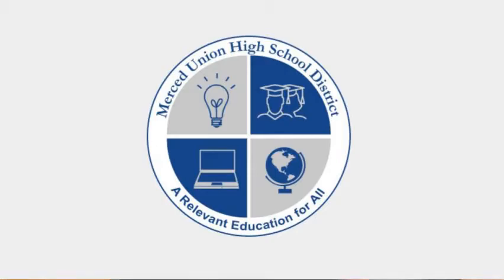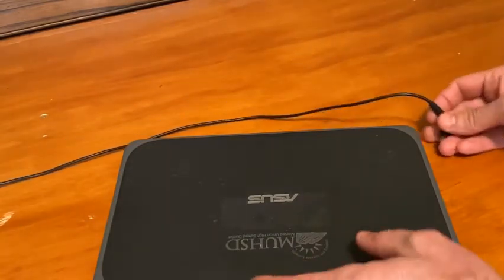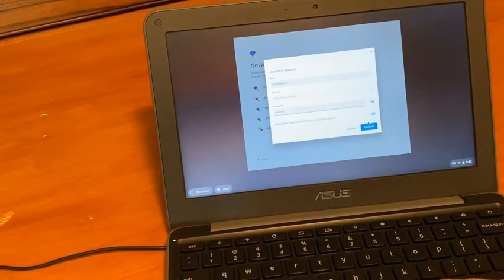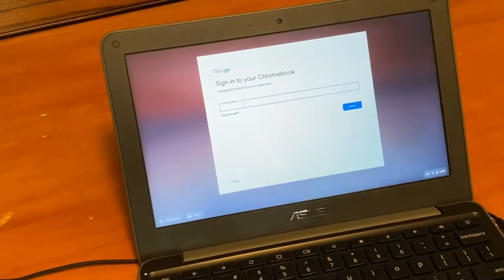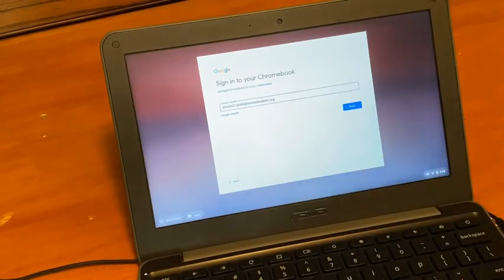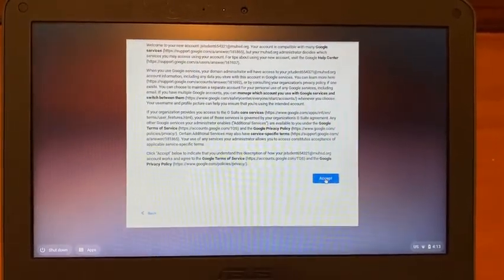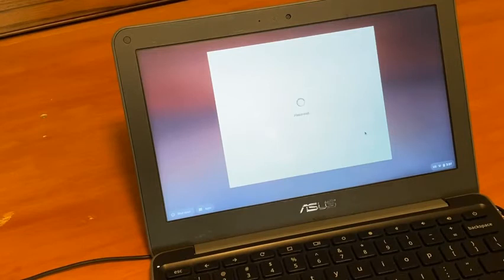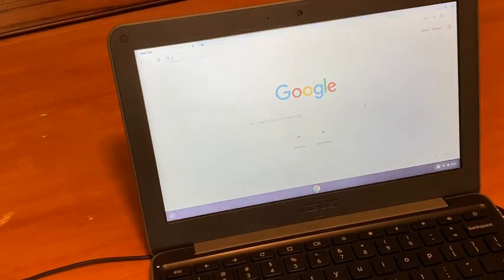Welcome to your MUHSD Chromebook